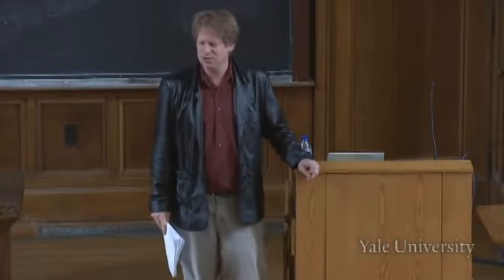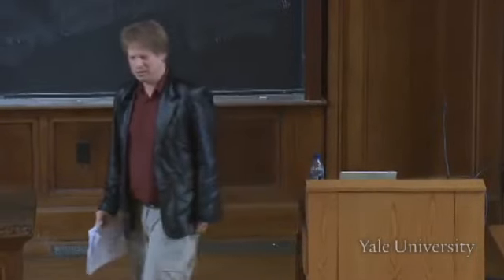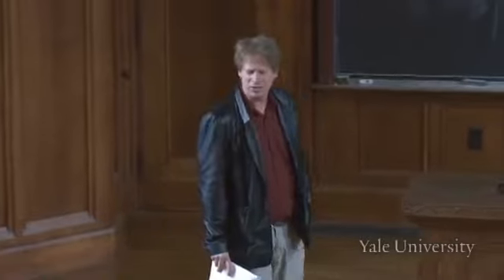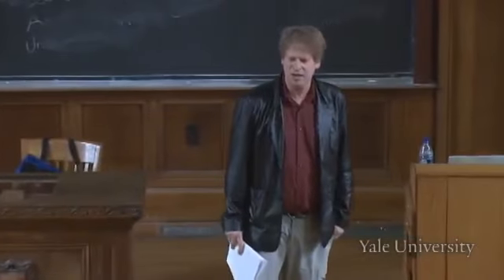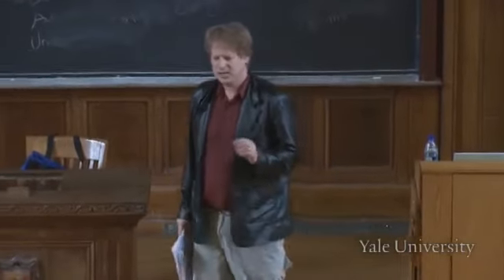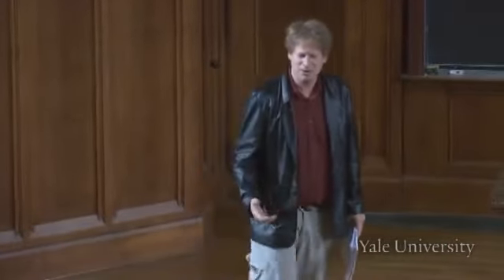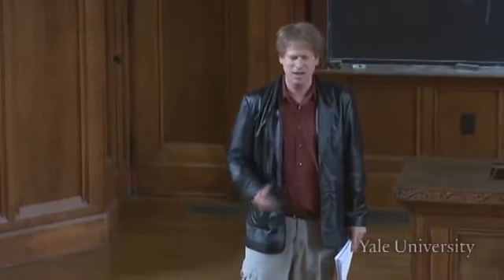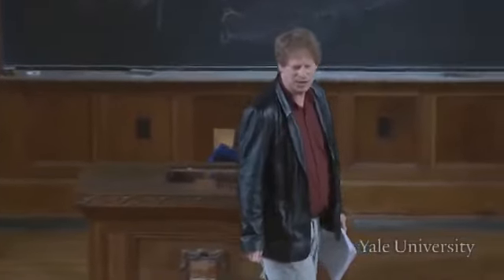18. What Happens When Things Go Wrong: Mental Illness, Part I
Introduction to Psychology (PSYC 110) Professor Susan Nolen-Hoeksema describes how modern clinical psychology both identifies and treats various mental disorders. Particular focus is placed.

Introduction to Psychology (PSYC 110) This lecture continues to cover one of the most salient areas within the field of psychology known as psychopathology, or clinical psychology. Following.

This course will highlight the most interesting experiments within the field of psychology, discussing the implications of those studies for our understanding of the human mind and human behavior..